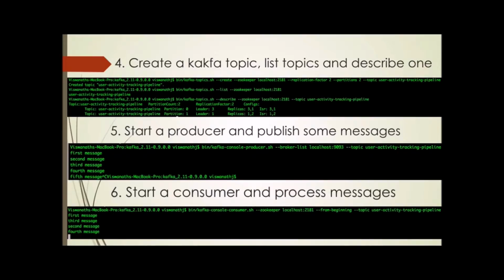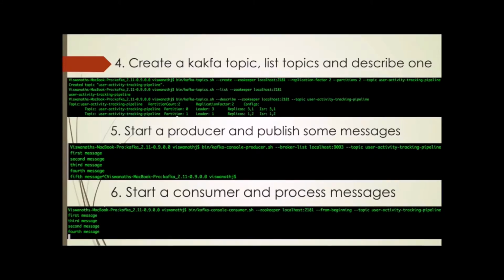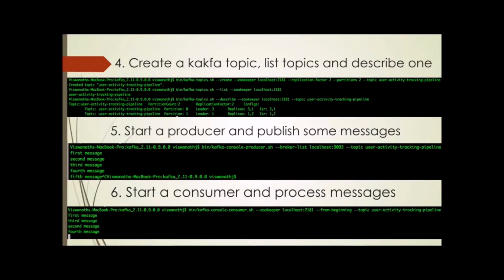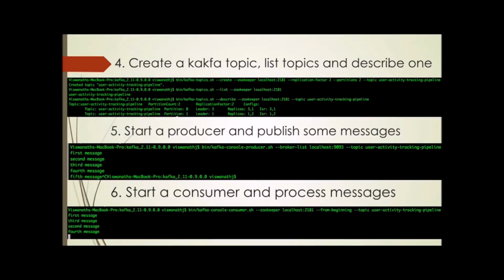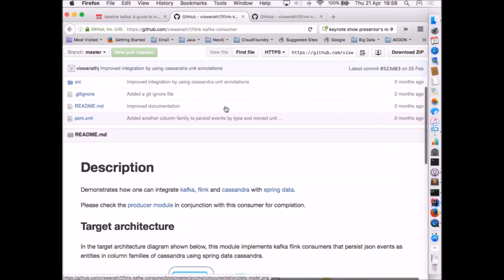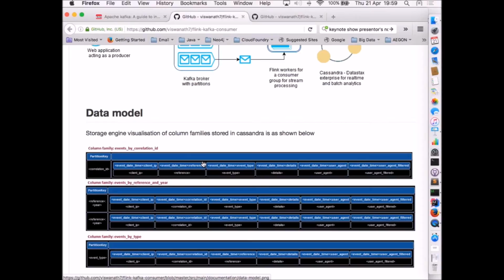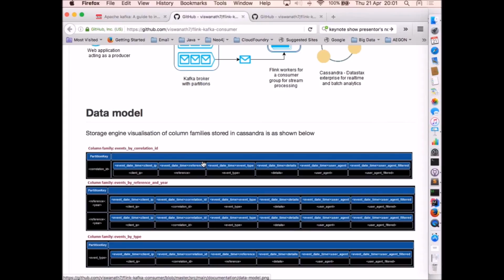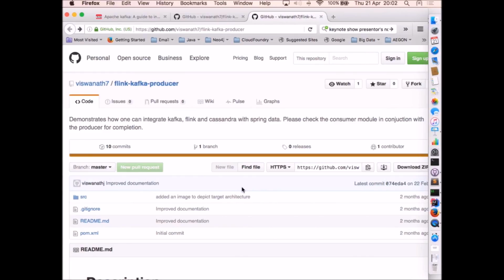Apache Kafka [4/5]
Speaker: Viswanath Jayachandran

The session shall broadly be divided into two halves. During the first half, core concepts and terms shall be explained which will be utilised during the later half where a project utilising apache Kafka in conjunction with Apache Flink and Apache Cassandra shall be demonstrated.